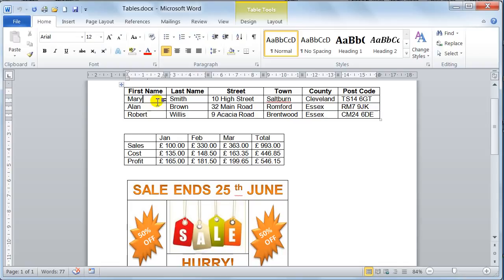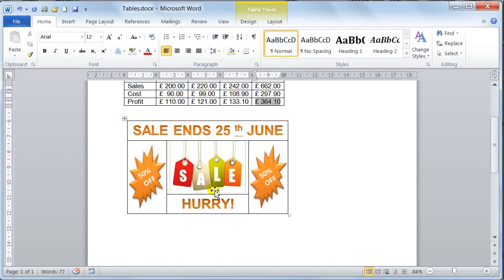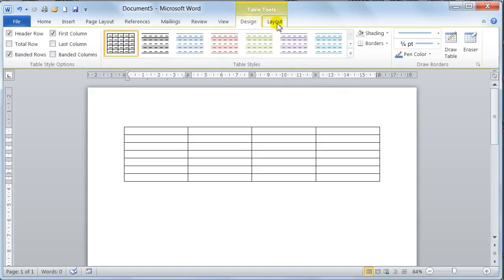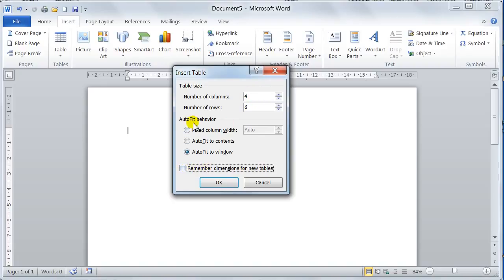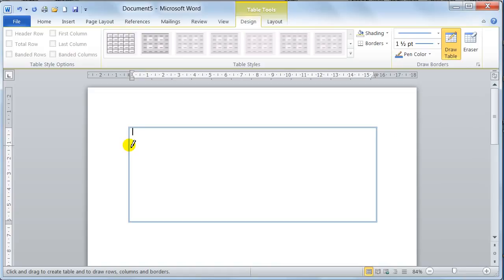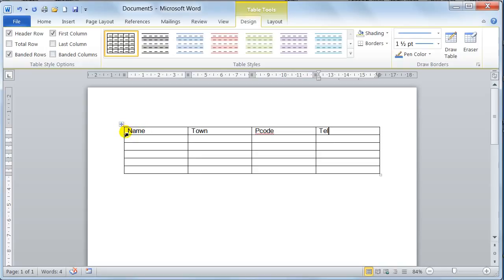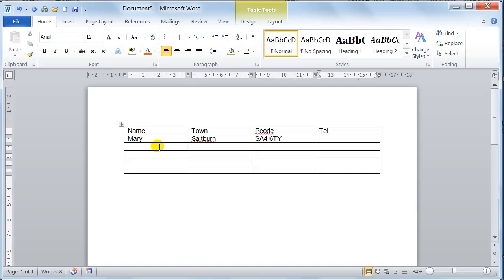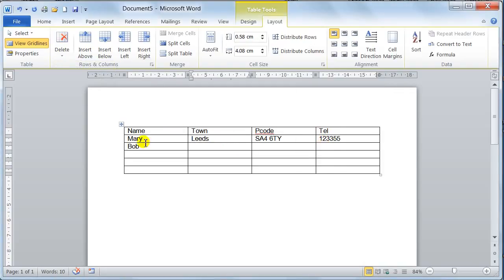22 Microsoft Word 2010 Insert Tables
22  Microsoft Word 2010 Insert Tables